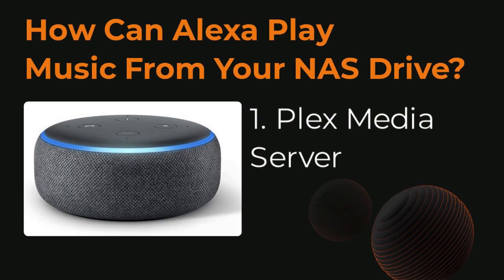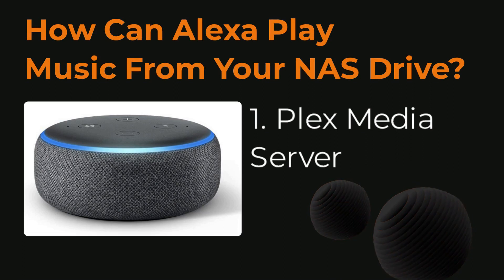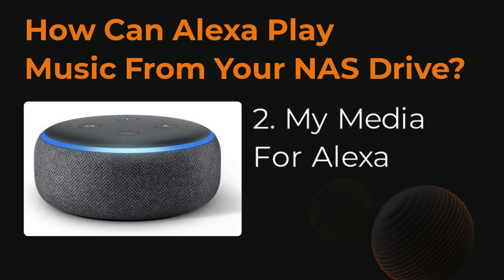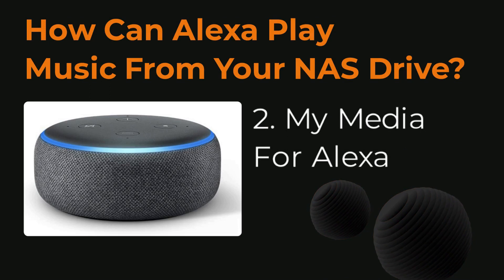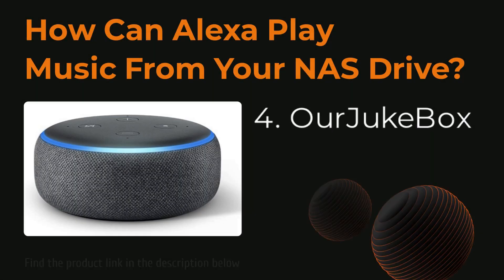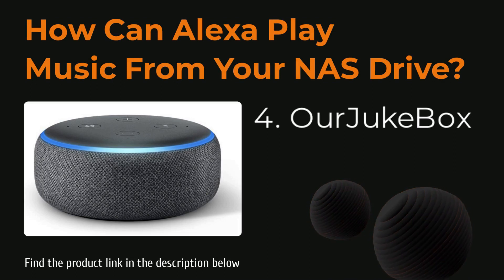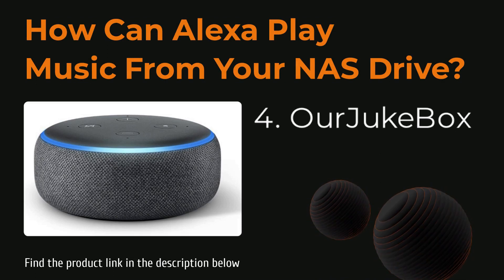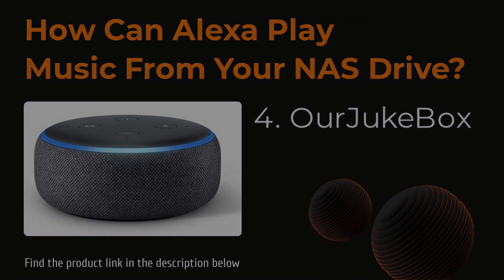What You Need To Know About Alexa And Your NAS Drive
Alexa can determine the owner of the voice that commands them. Every answer that they give depends on the owner of the voice that they hear. There are various commands to provide to your smart home, but one of the most common is, “Alexa, play some music!”.

But the question is, can Alexa access the songs you have collected on your NAS or hard drive? In this video we will show you how to connect Alexa to your NAS drive.

Speakergy.com is a participant in the Amazon Services LLC Associates Program, an affiliate advertising program designed to provide a means for sites to earn advertising fees by advertising and linking to Amazon.com. Speakergy.com also participates in affiliate programs with Bluehost, Clickbank, CJ, ShareASale, and other sites. Speakergy.com is compensated for referring traffic and business to these companies.